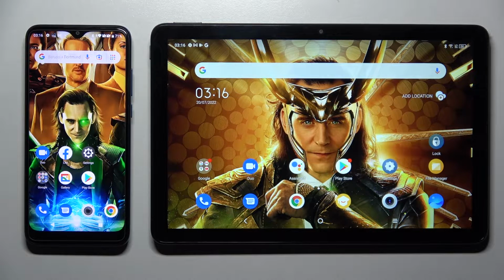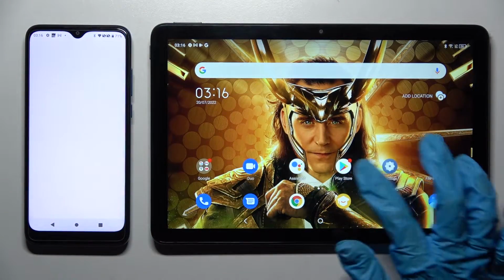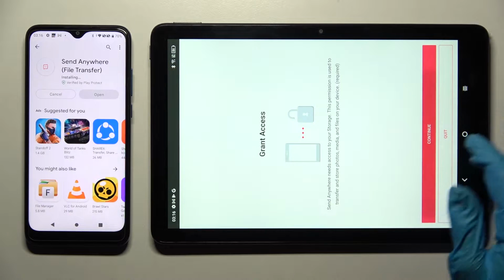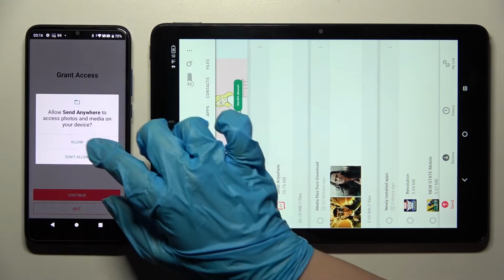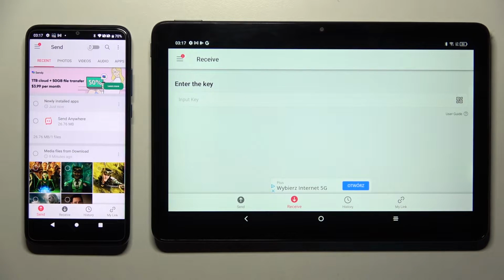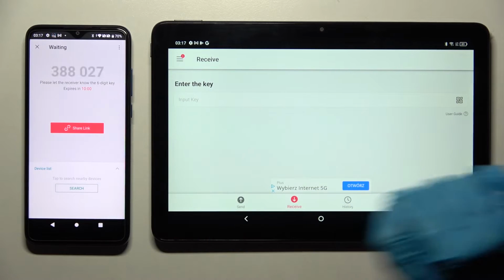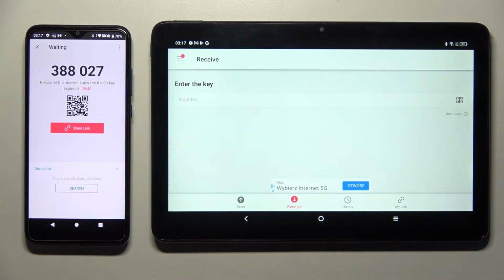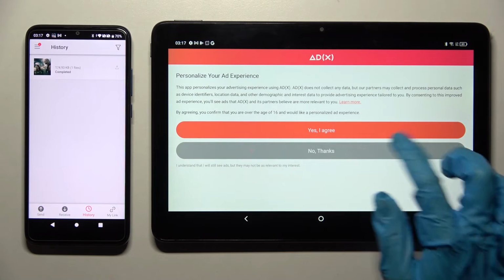How to Transfer Files From a TCL Device to TCL Tab 10s - Use Send Anywhere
Find out more info about TCL Tab 10s:
Let's watch this tutorial if you want to transfer files from TCL device to TCL Tab 10s. We will show you how to install and use Send Anywhere to move files between that two phones. Visit our YouTube channel if you want to know more about TCL Tab 10s.

How to transfer files from TCL device to TCL Tab 10s? How to move files from TCL device to TCL Tab 10s? How to install Send Anywhere on TCL Tab 10s?